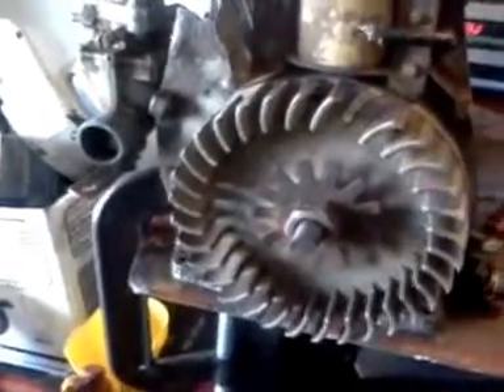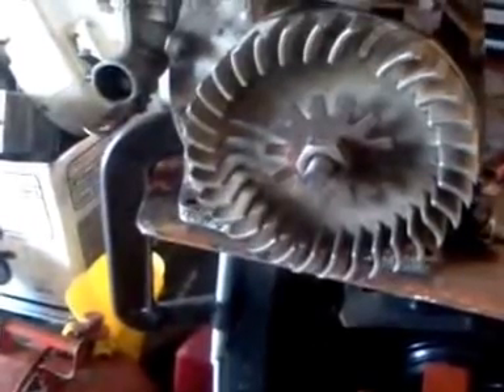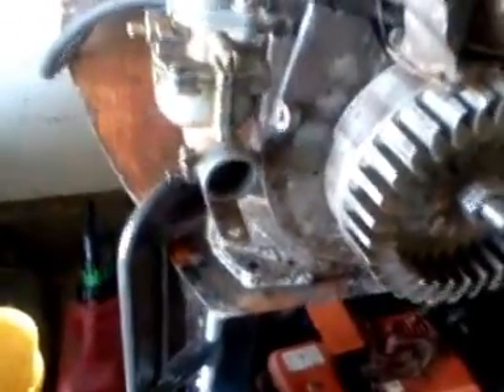Running briggs 5s